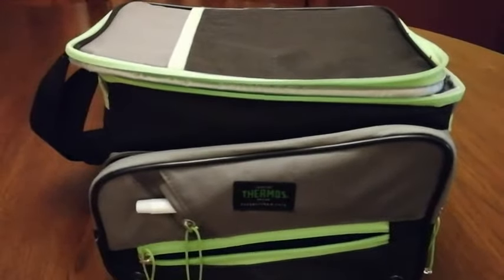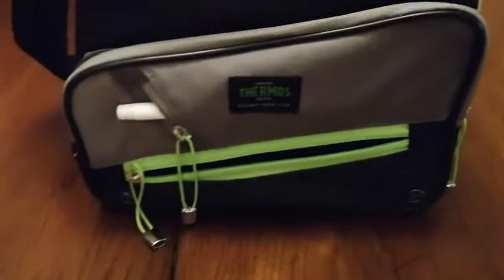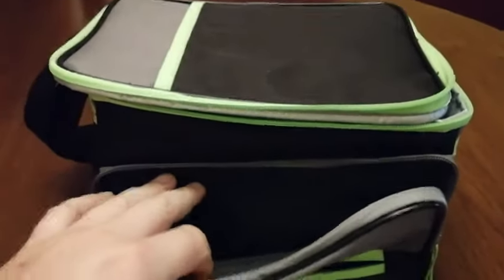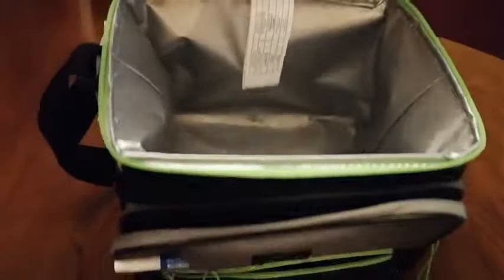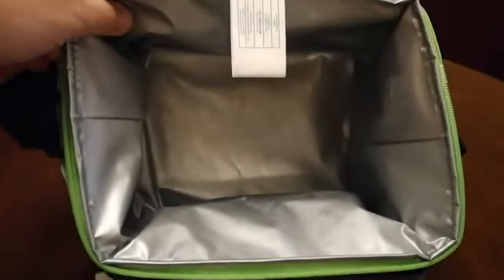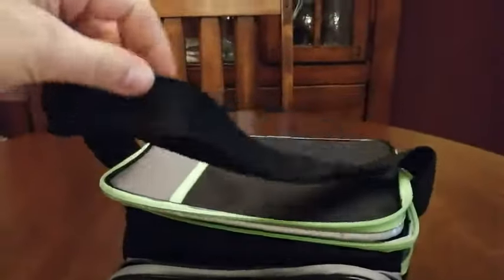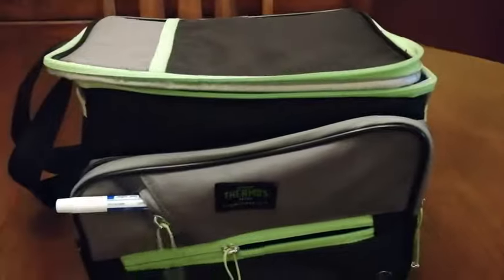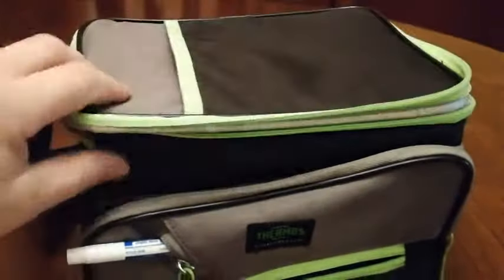Thermos® Can Cooler Lunch Bag - Larry's Testimonial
Thermos® Can Cooler Lunch Bag is sporty and features bright colour accents. Ample room for storage with lots of room for food and drinks. Zipper-close top and side storage for cutlery and other accessories. IsoTec™ premium closed cell PE foam insulation keeps food fresher longer.